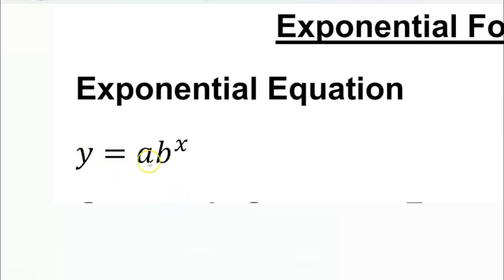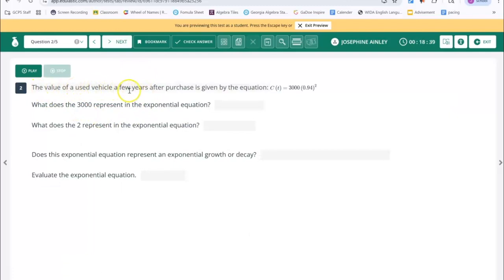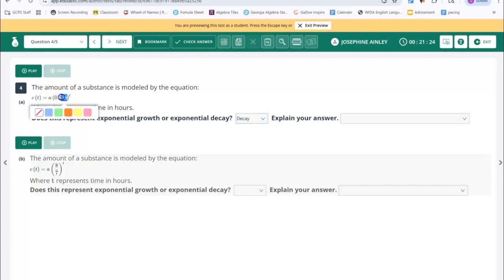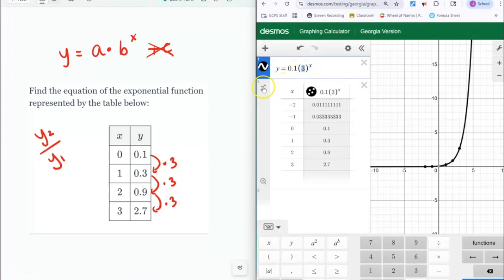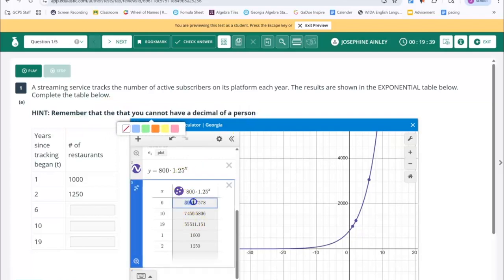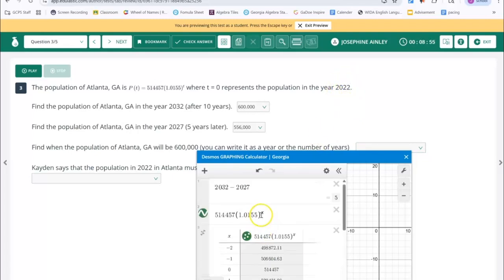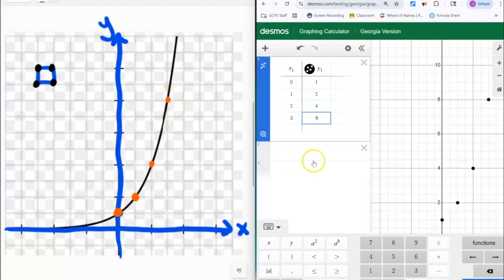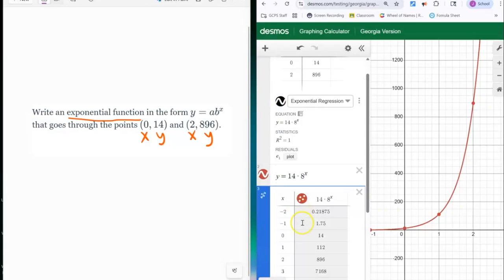Exponential Functions INTRO SUMMARY